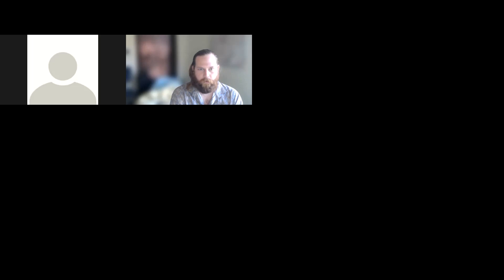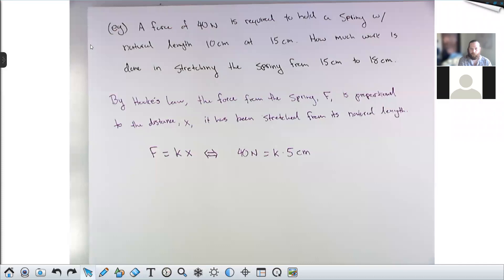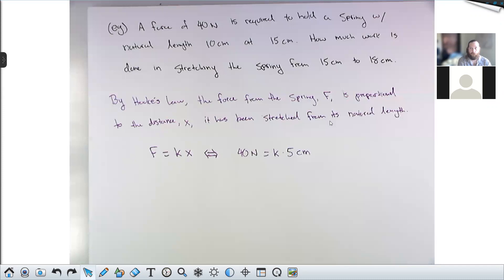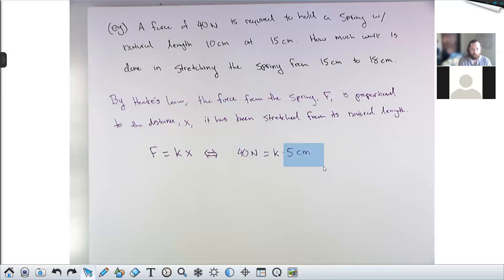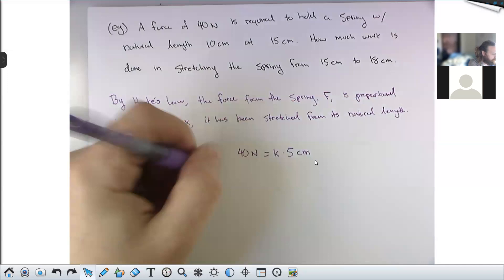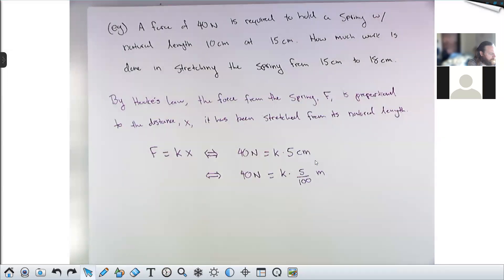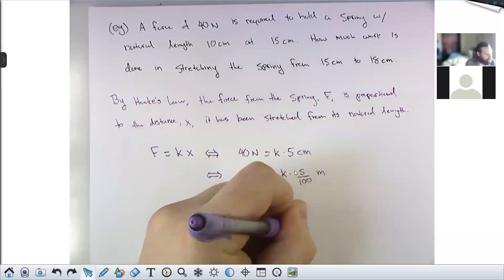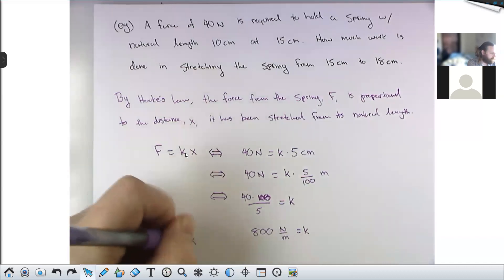MAC2312.004 Lecture 1.19.22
Work (section 6.2)